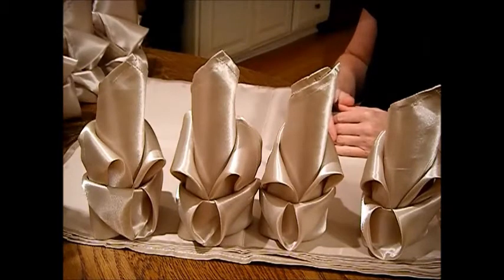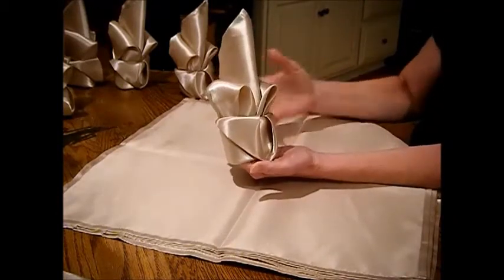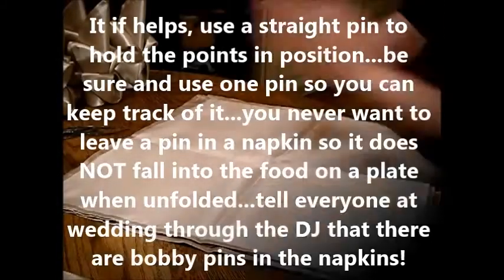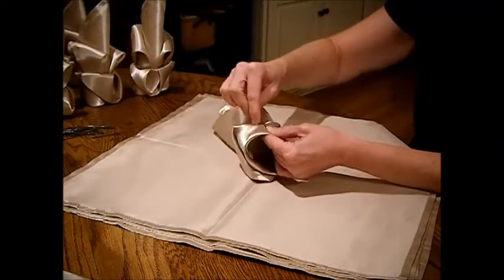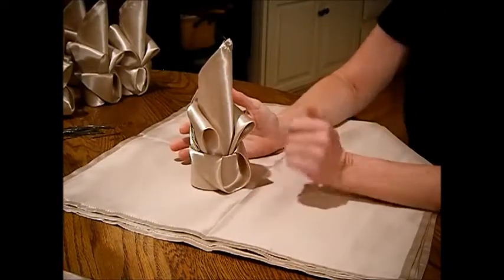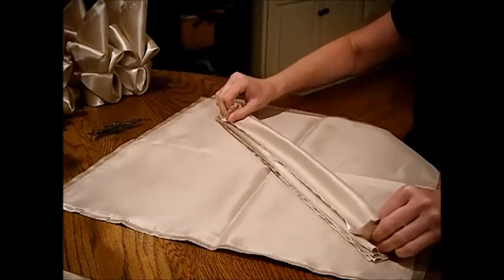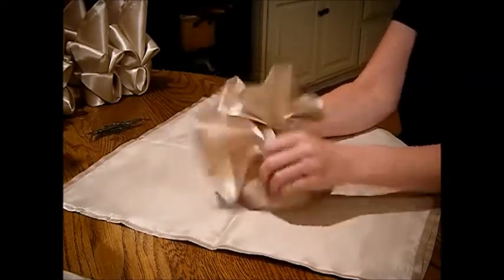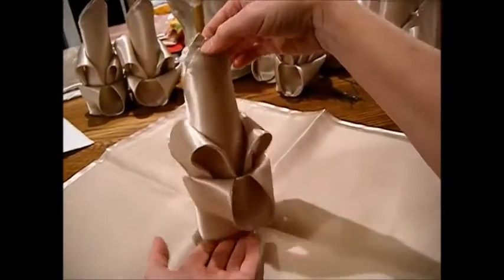Wedding Decor - How to Fold a Fleur De Lis Napkin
These napkins can be pre-folded and easy to set on plates at receptions or tea parties! Easy fold and fun to do yourself. Save money on caterers and do this step yourself. Save on wedding setup and time. Blessings!